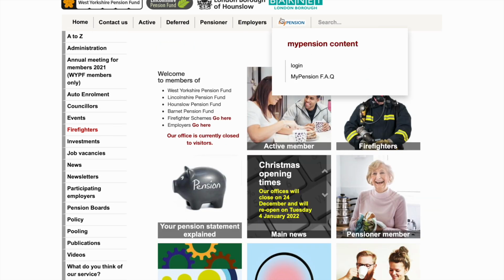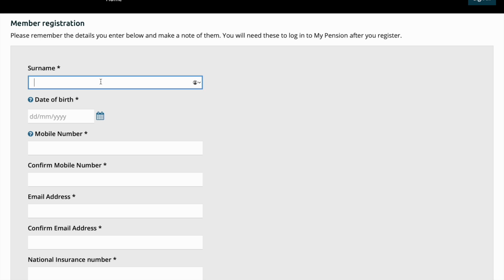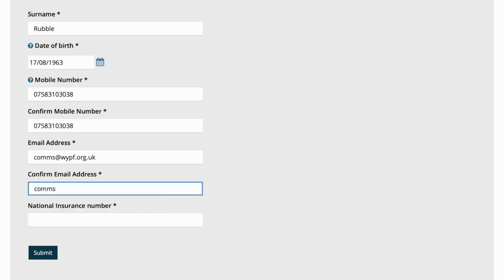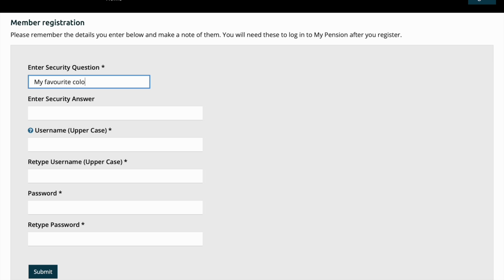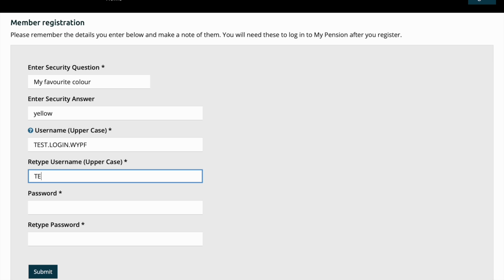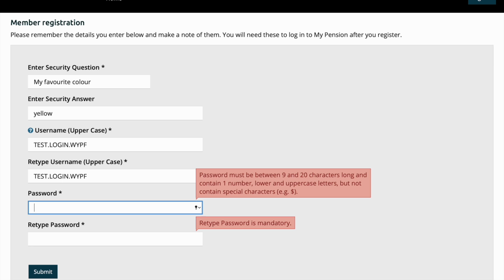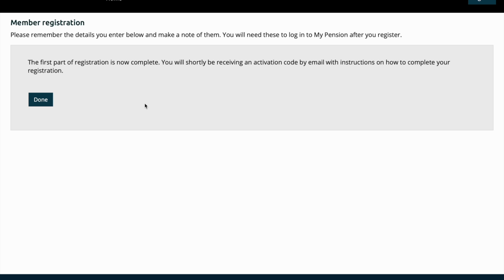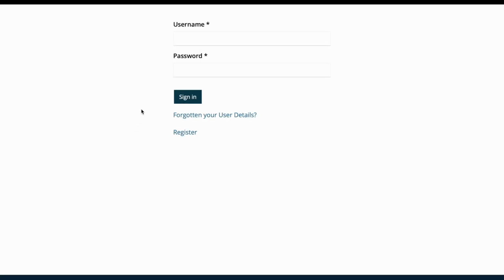My Pension registration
Our short video showing how to register for a My Pension account.